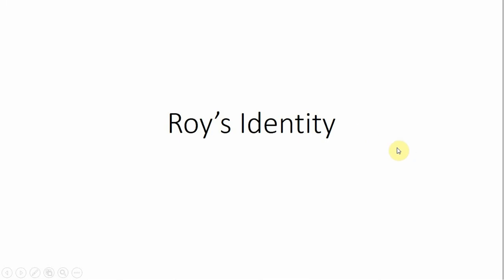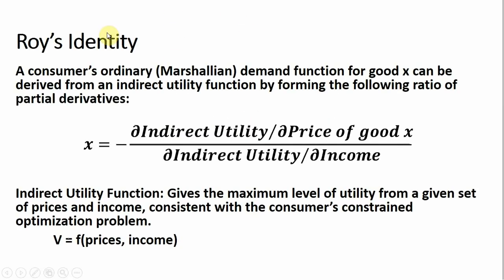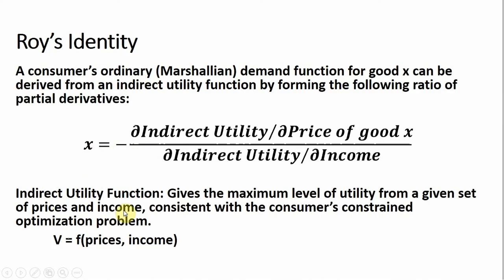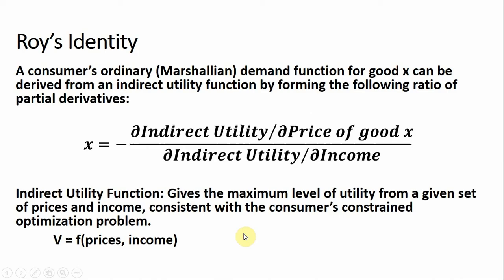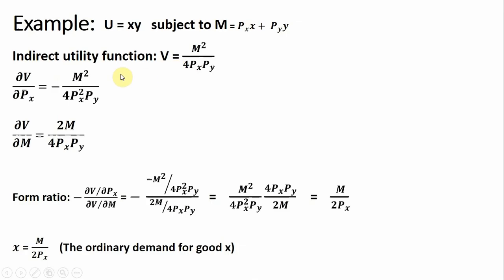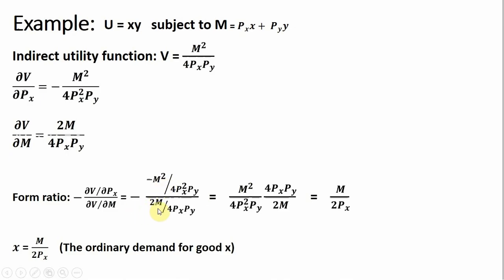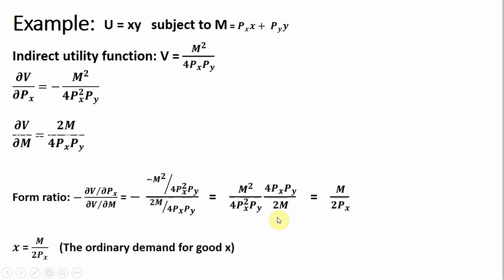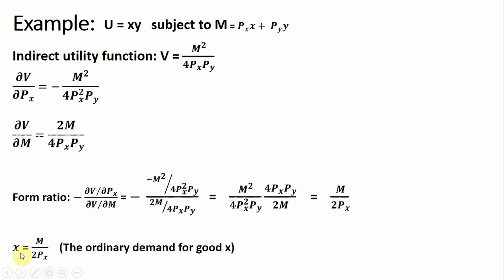Roy's Identity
Roy's identity is used to derive the consumer's demand for a good  x from the indirect utility function.